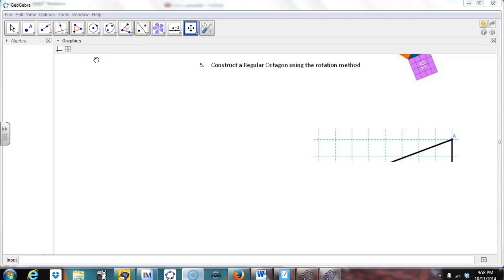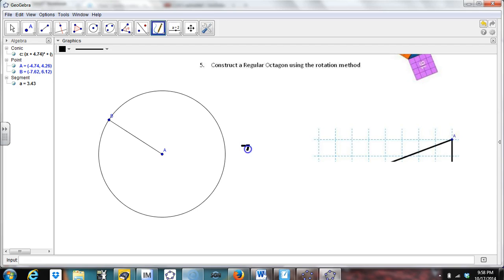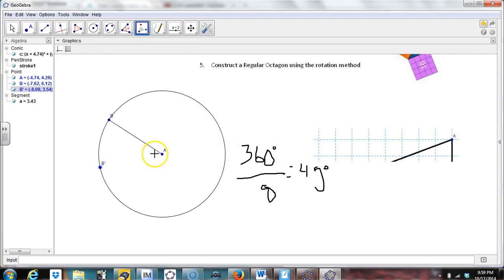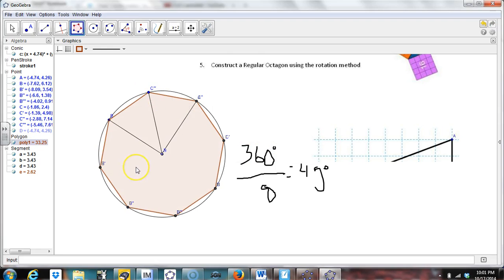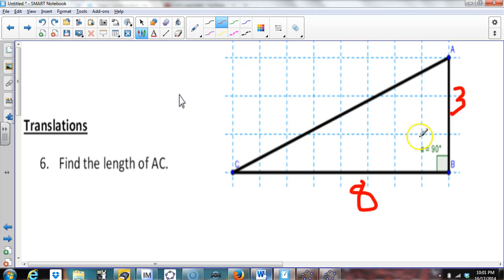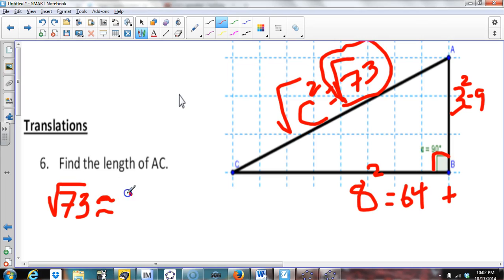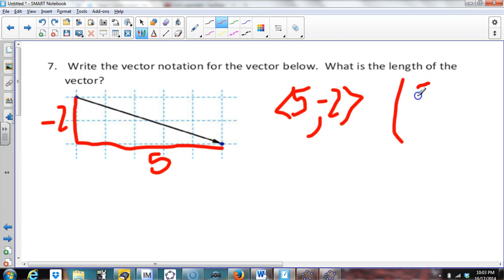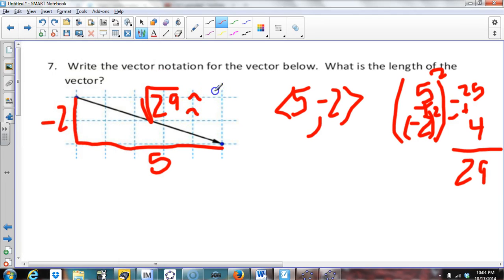TGest Review Paper Portion #5 thru #7